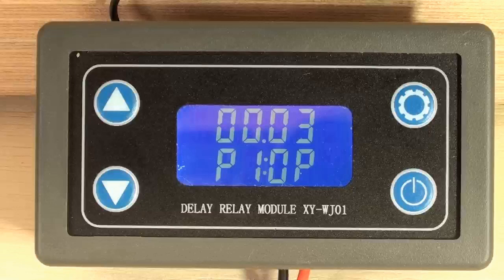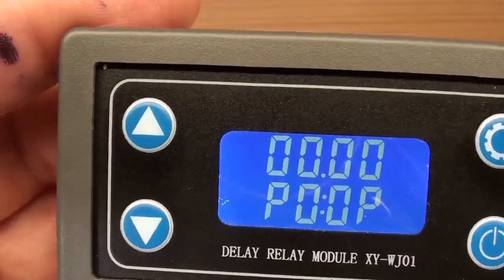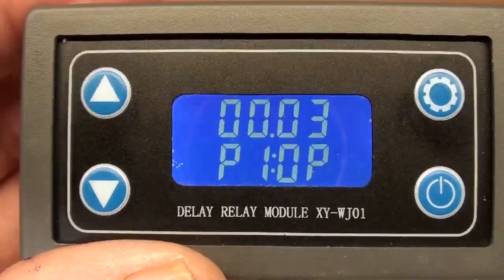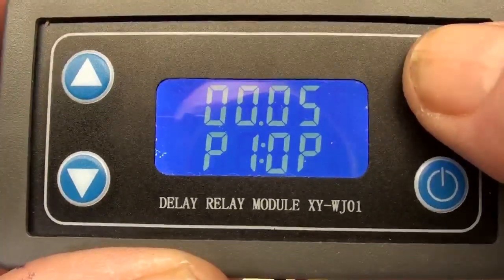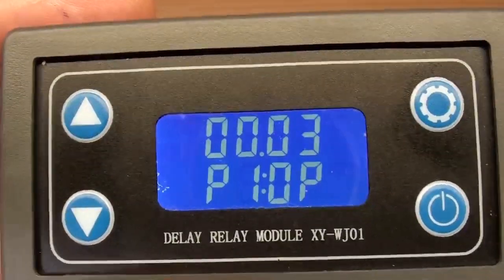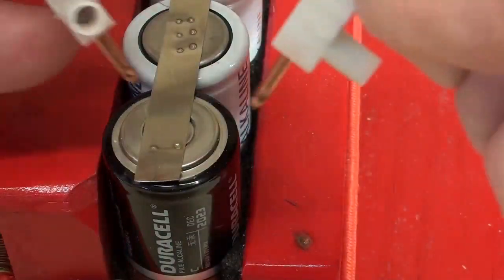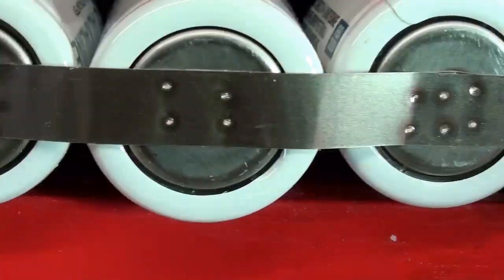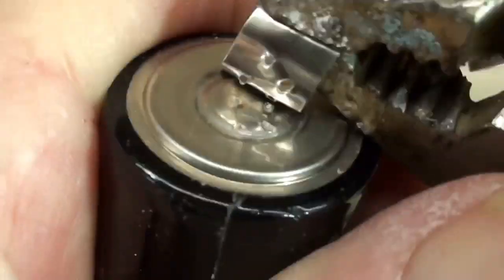Battery Spot Welder Precision Timer Controlled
This is a video showing how I made a precision timer controlled battery spot welder on December 2, 2021.
 I designed this spot welder to create the highest quality battery spot welds without burning through the metal on my batteries. Additionally, the timer control module had to be affordable, accurate and simple to program.

Please Note:
In all the places in the video that I indicated or spoke about the thickness of the nickel strips that I  spot welded , it should have been 0.15 millimeters.

 I thought I was perfect for an Irish terrier dog.
Apparently I am not.
Maybe only extremely handsome.
 (WOOF-WOOF)

Timer delay modules:

JST two pin plugs with wire pigtails:

Pure Nickel Strips: